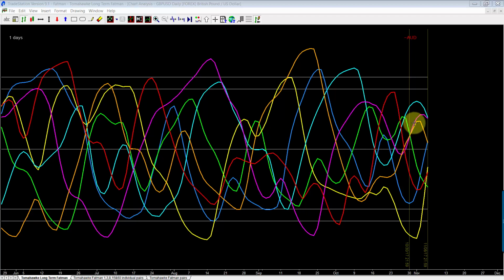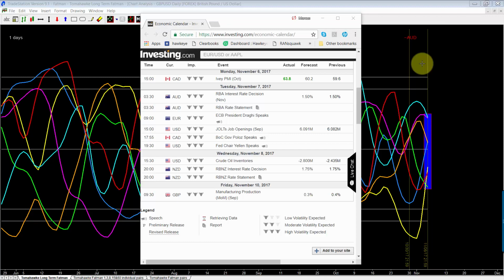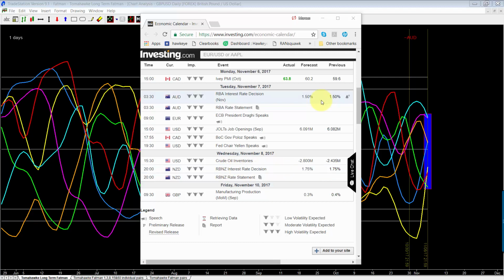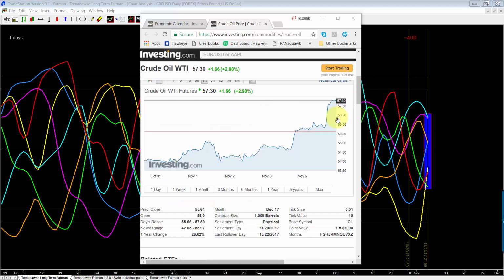Weekly review 6th Nov 2017